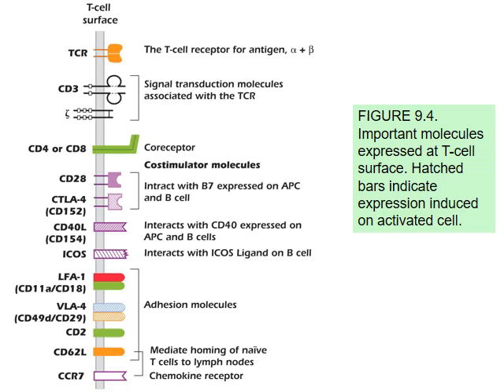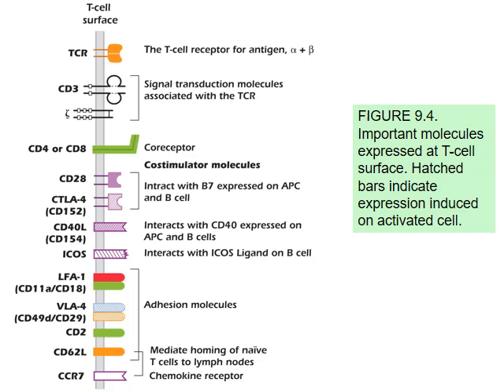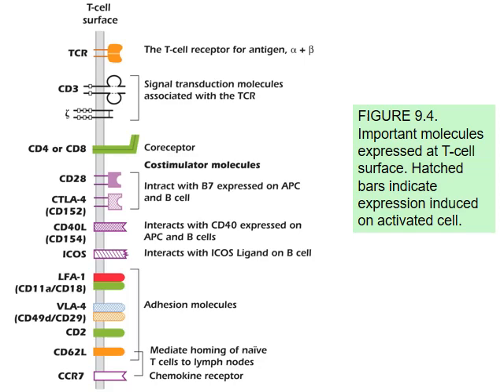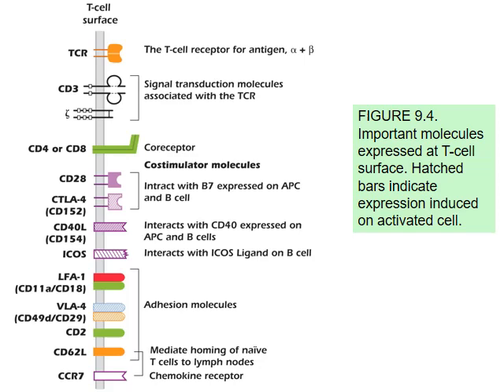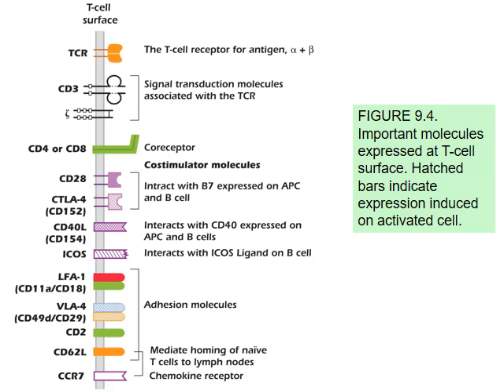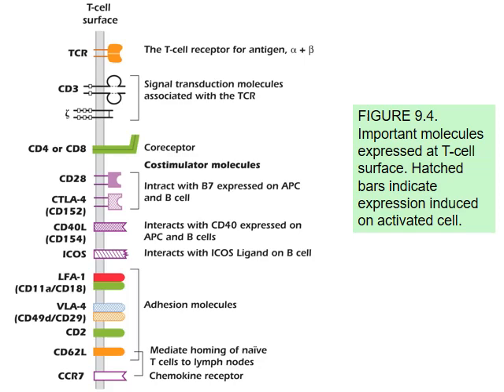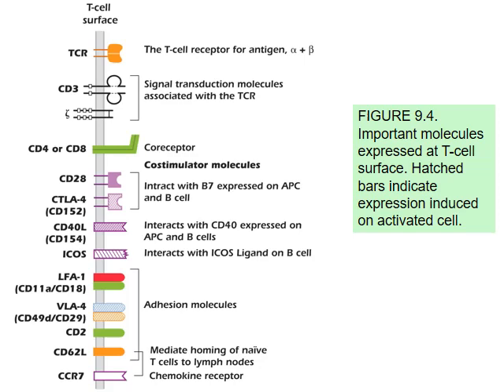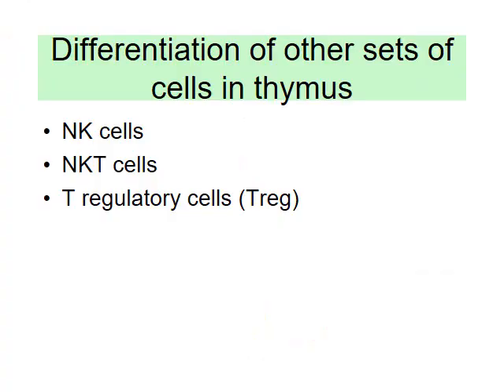Biology of the T lymphocyte 2